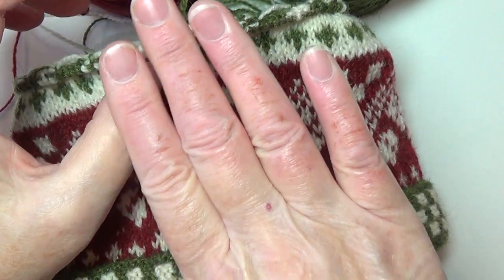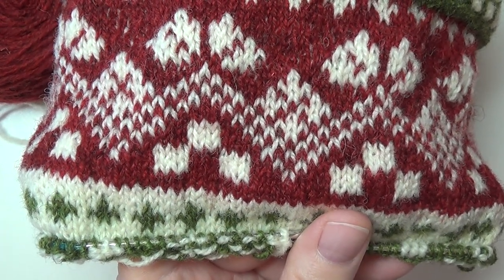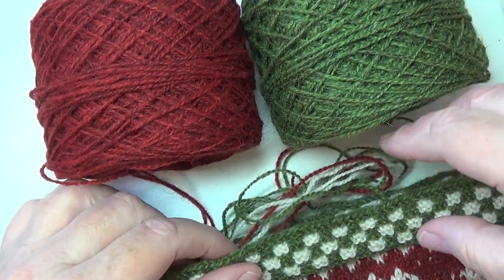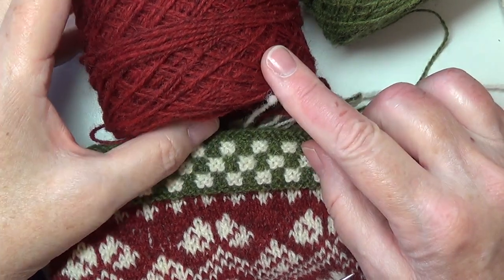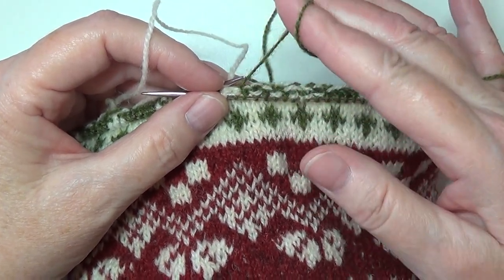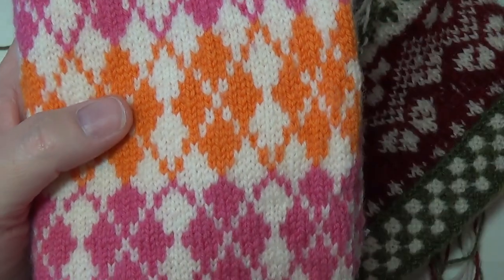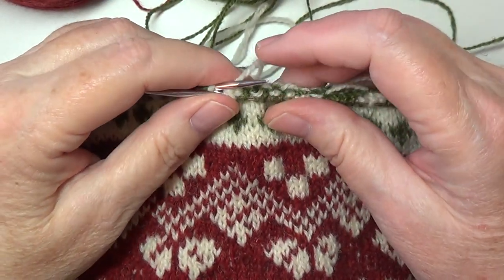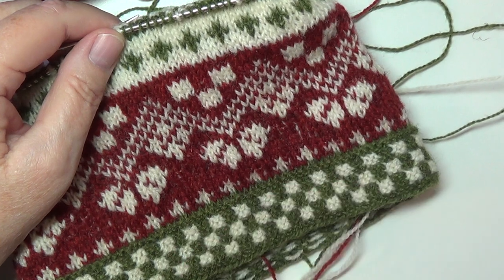Tokuwool Fingering Yarn Impressions, Theory of Yarn Dominance & Christmas Stocking Update